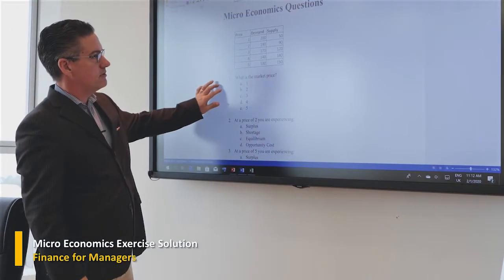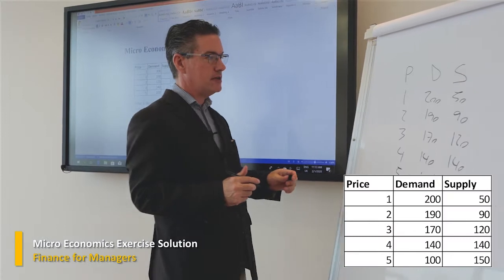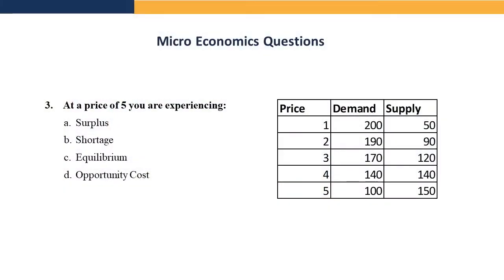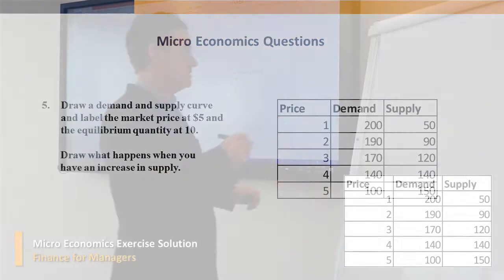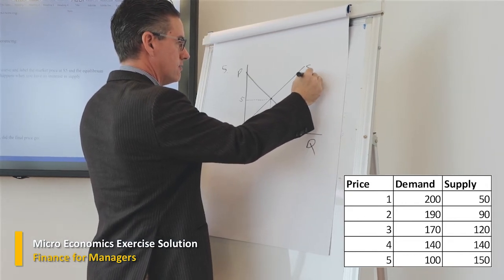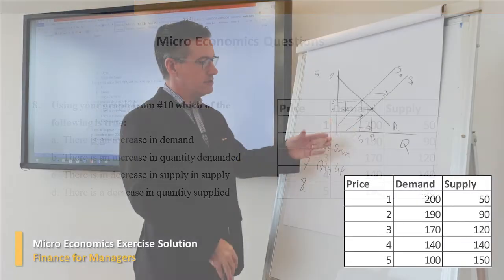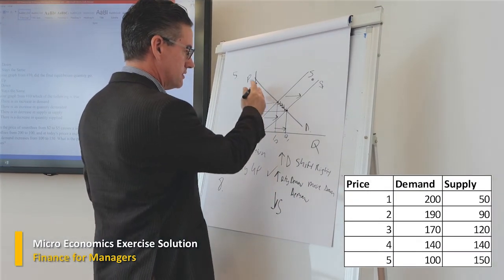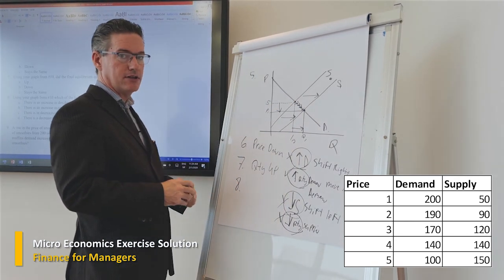Micro Economics Exercise Solution